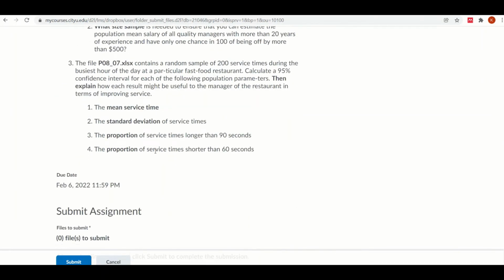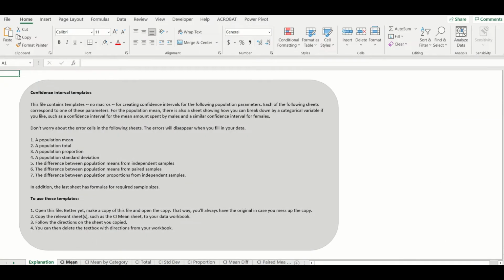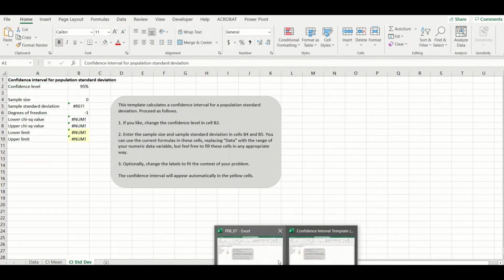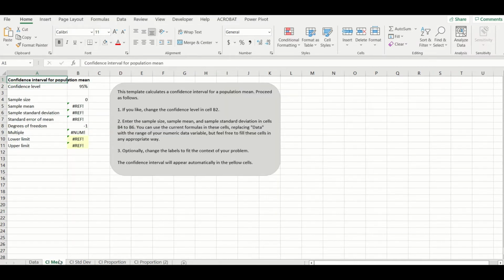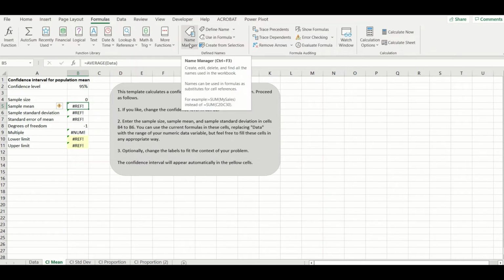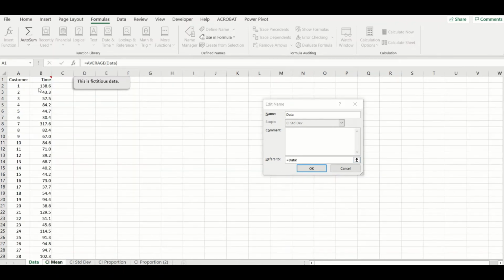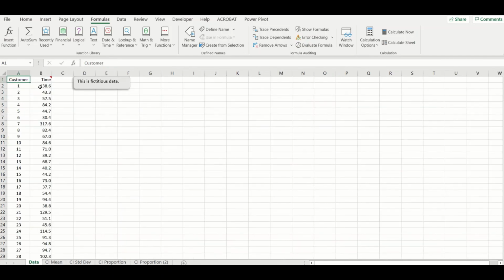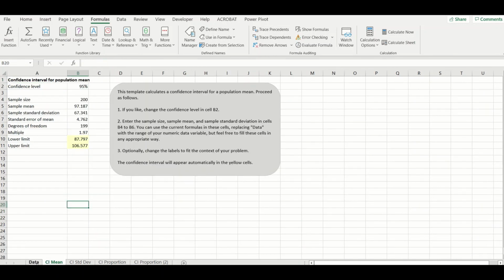BUS 426 Mod 4 HW Help